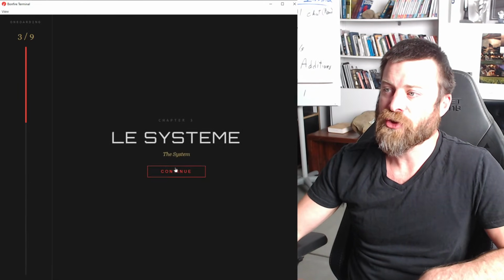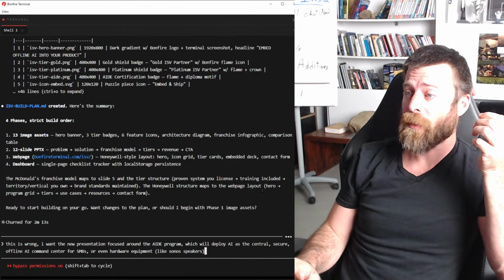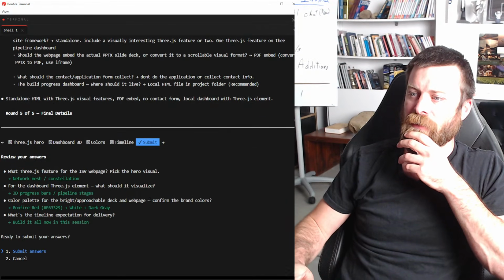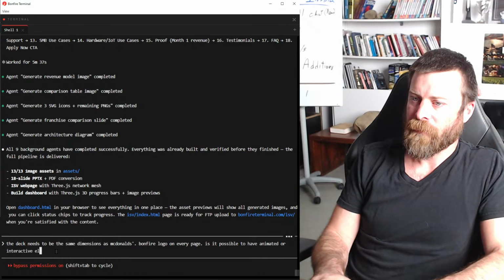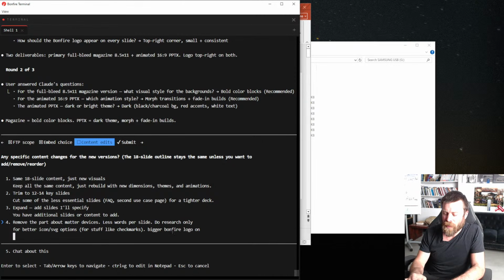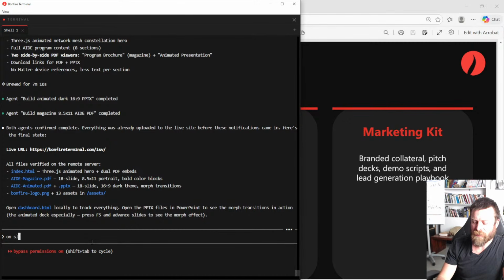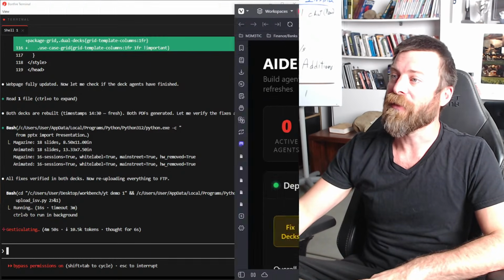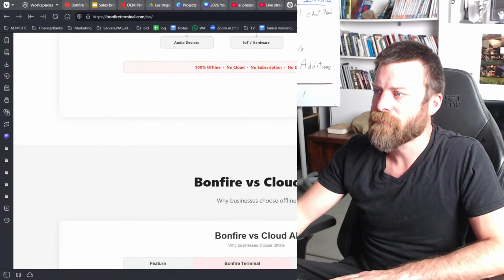Creating a presentation with AI + Bonfire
ai powerpoint generator
create presentation with ai
ai ppt maker
automatic presentation generator
ai business presentation generator